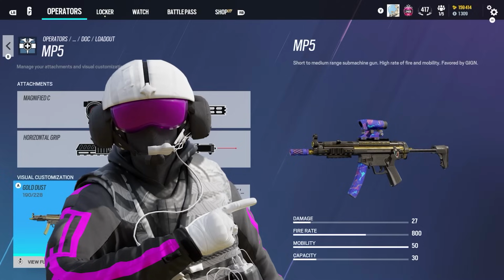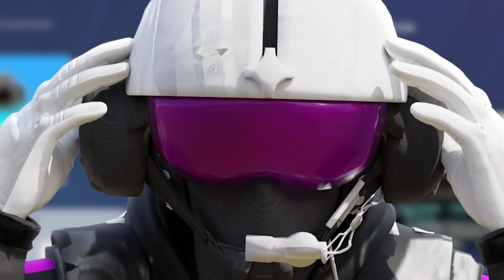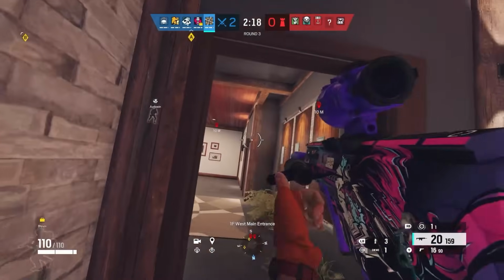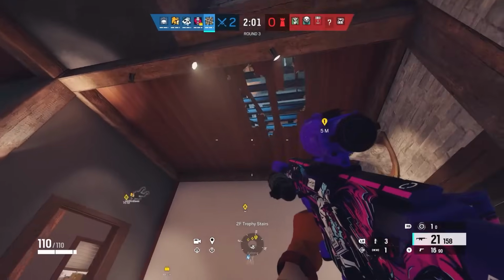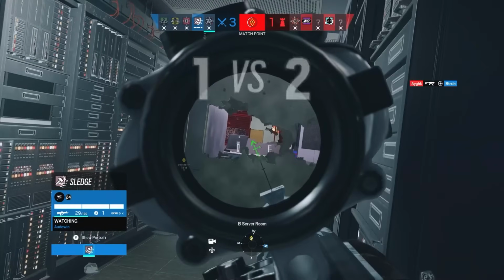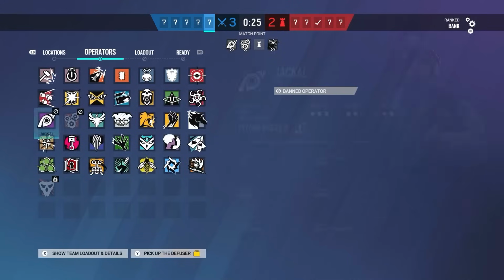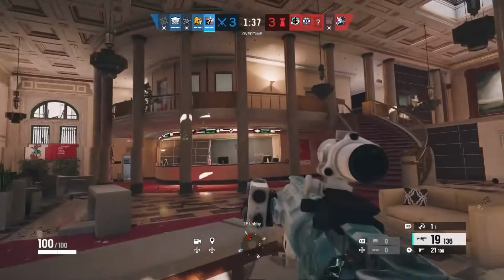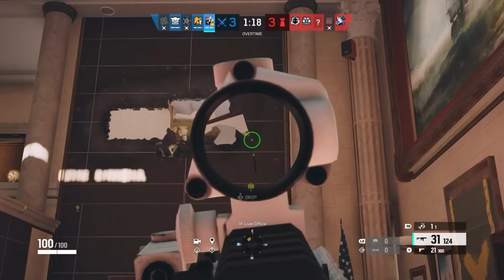The 1.5 Scope Is Still BROKEN... Rainbow Six Siege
1400 LIKES TO HELP THE BOI

Be sure to follow the fam on Twitter!

I love all of you so much 💜

As always be sure to leave a like if you enjoyed, comment down below your favorite part of the video, share the video with your friends and subscribe for more content!

FOLLOW THE FAM ON TWITCH!